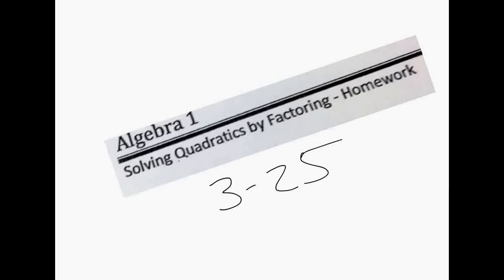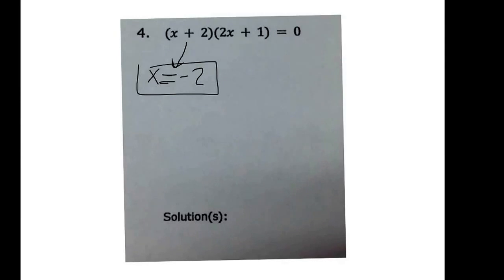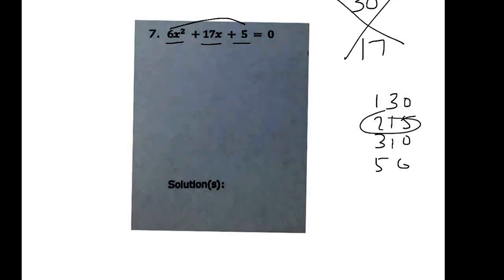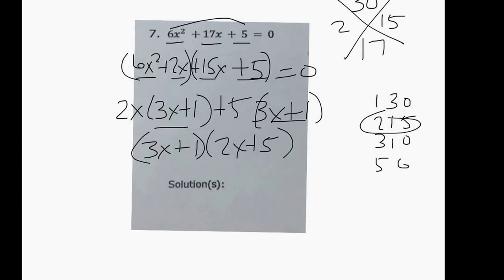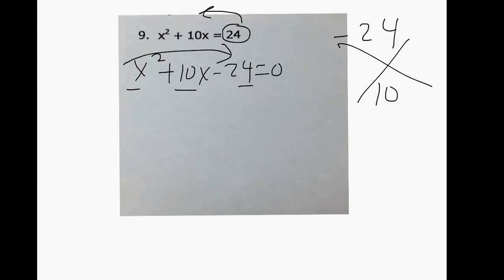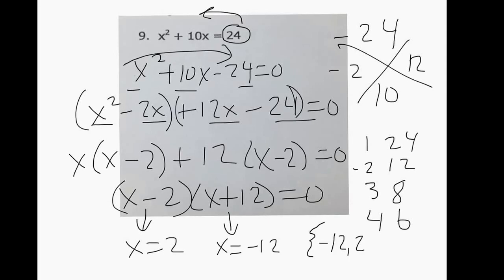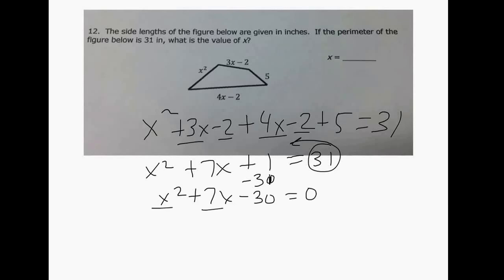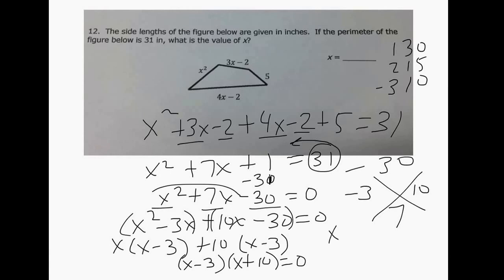Solve by Factoring 3-25